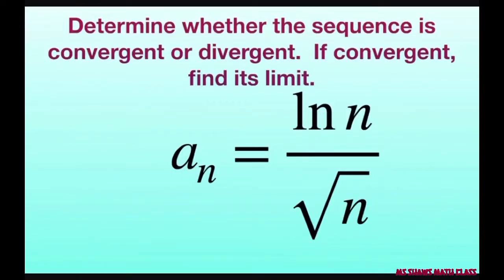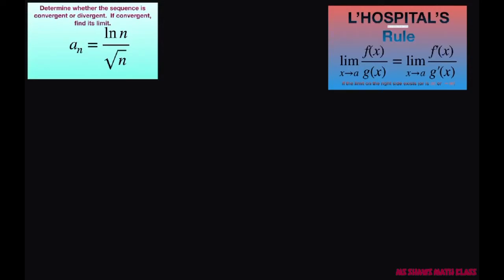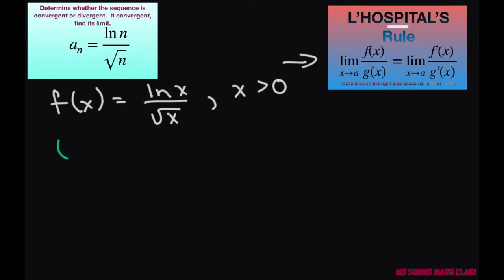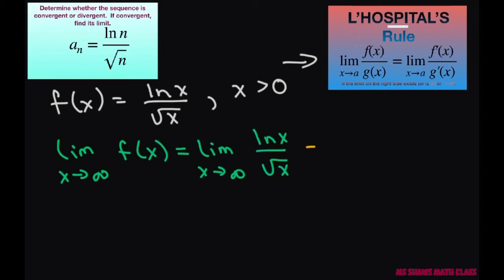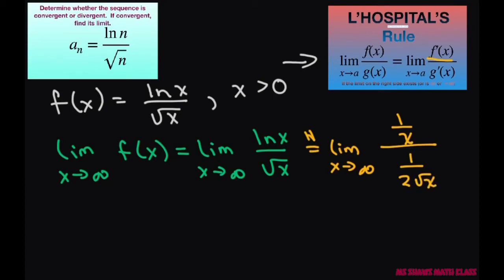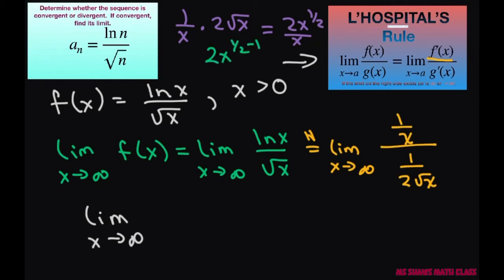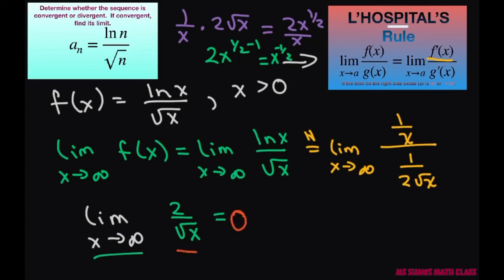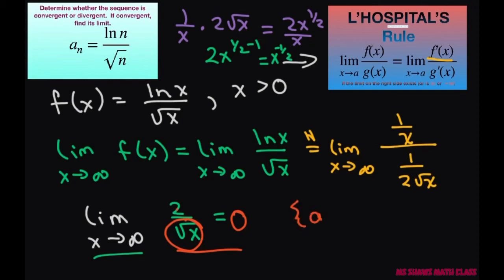Determine if sequence converges or diverges. If converges find limit. {(ln n)/(sqrt(n))}